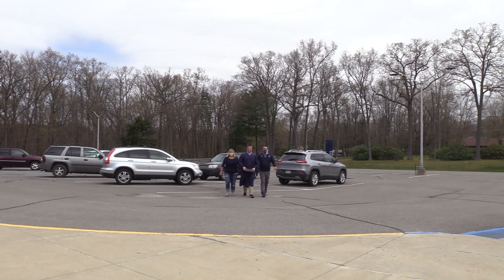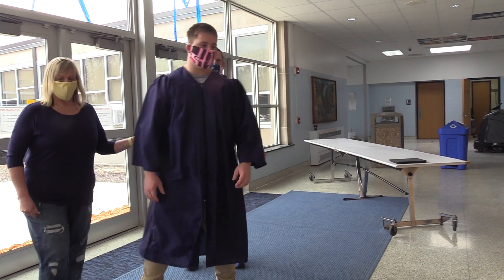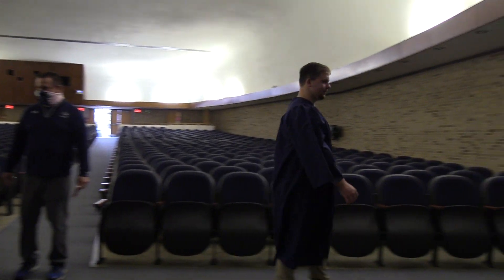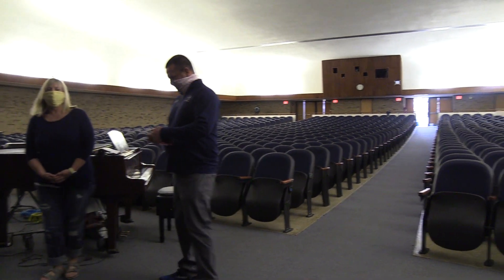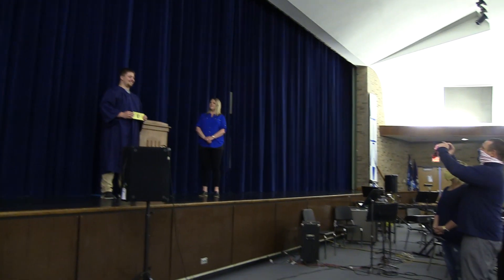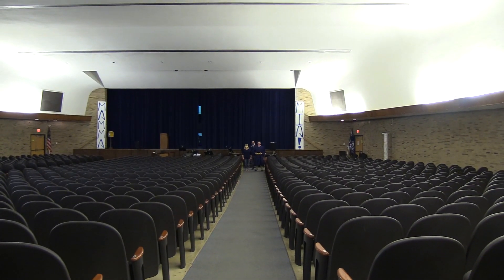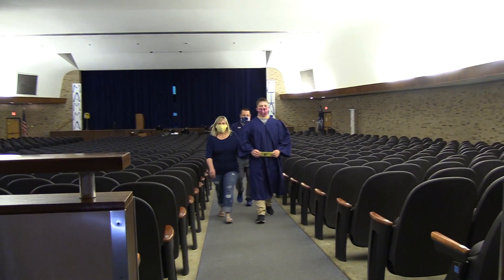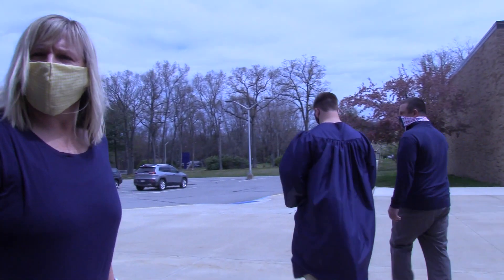Oil City High School Graduation Tutorial